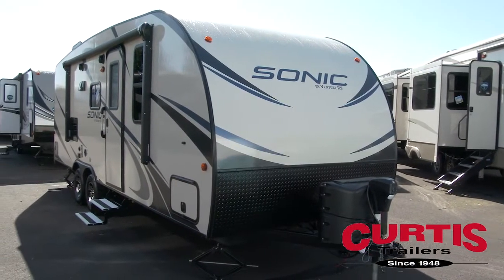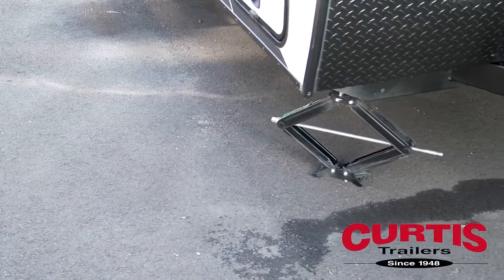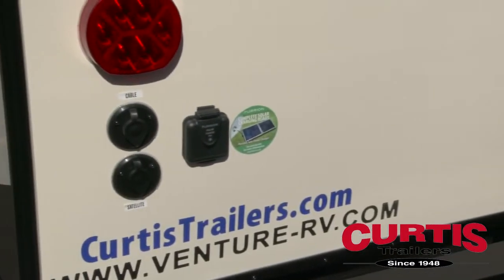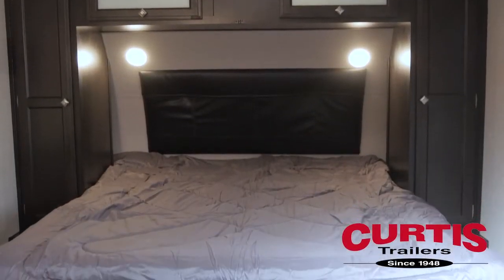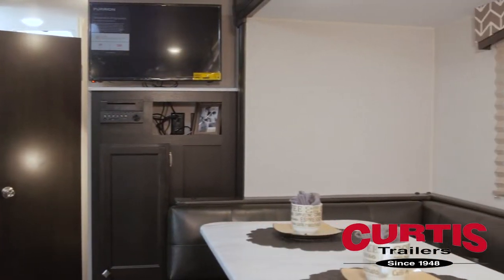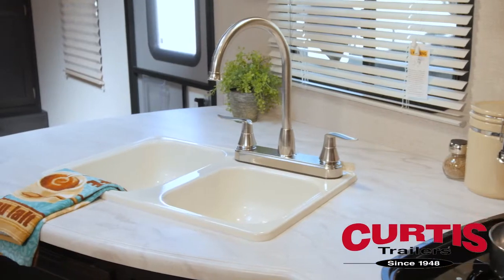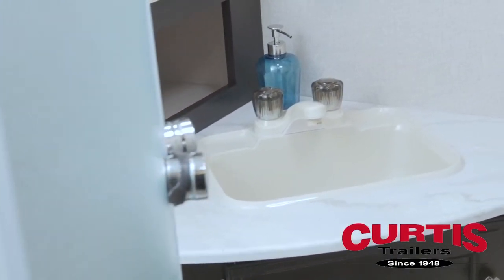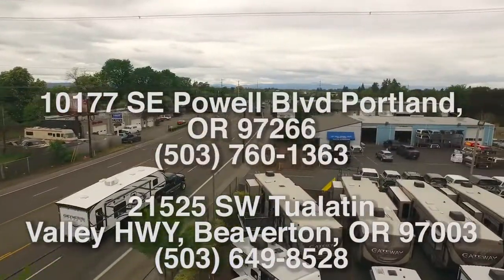Venture RV Sonic 220VBH Ultralight travel trailer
The lightweight Sonic 220VBH travel trailer at Curtis Trailers RV dealer in Portland and Beaverton Oregon